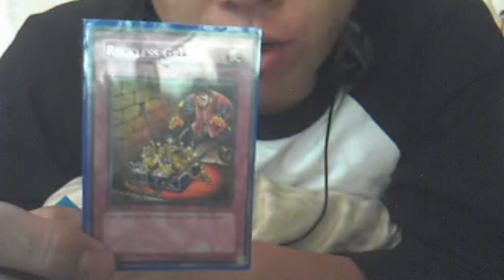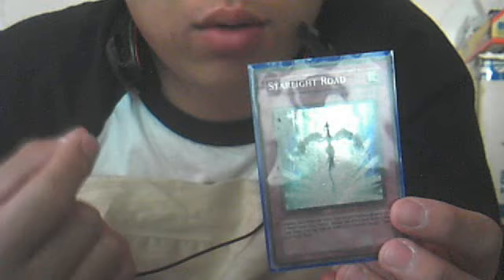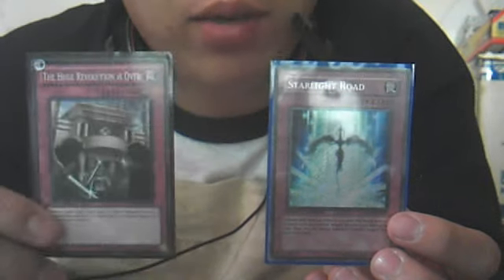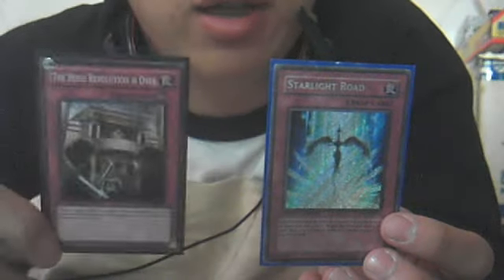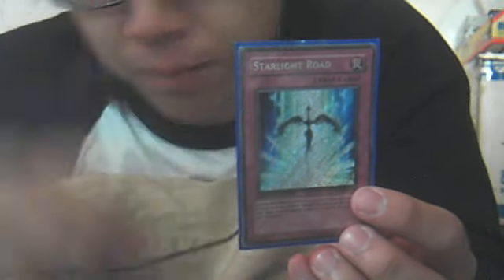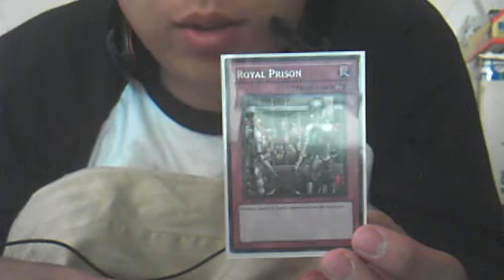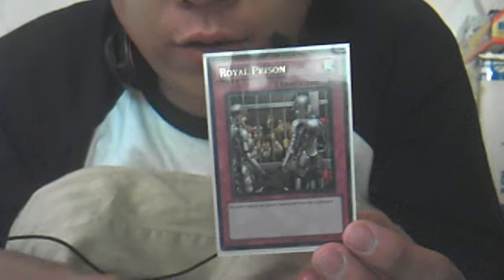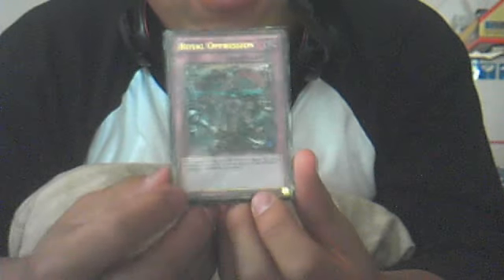Banlist Revival, Undervalued Cards, and Huge Revolution vs Starlight Road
Hey guys, thought I'd update you with a little surprise, not really. But, yeah. Anyways, JCT from Team Xcution here with a little video about some thoughts on my mind xD